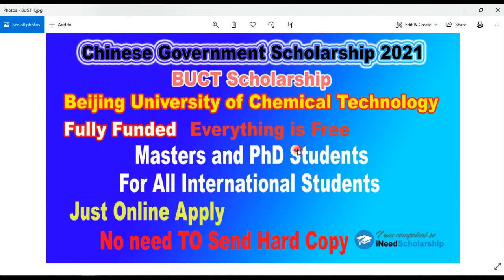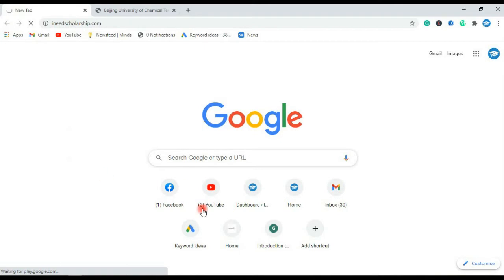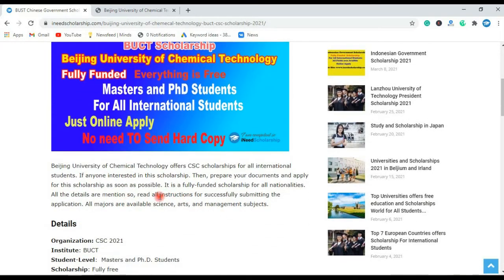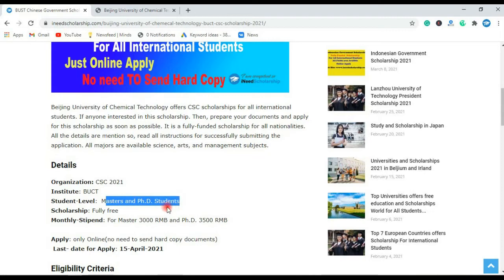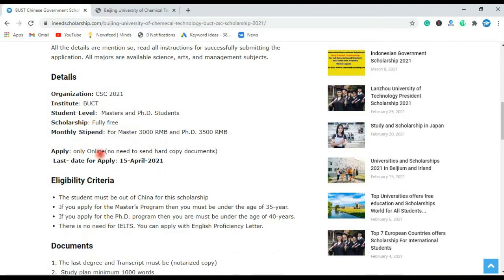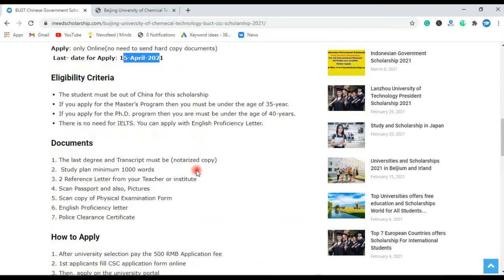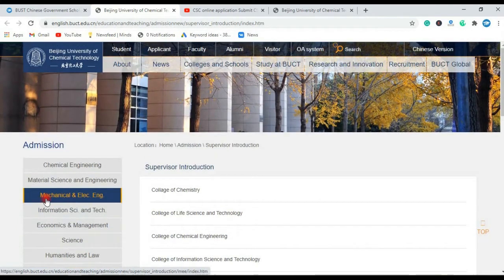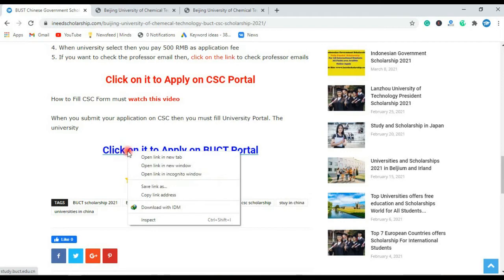BUCT Beijing University of Chemical Technology CSC Scholarship 2021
Beijing University of Chemical Technology offers CSC scholarships for all international students. It is a fully-funded scholarship for all nationalities.